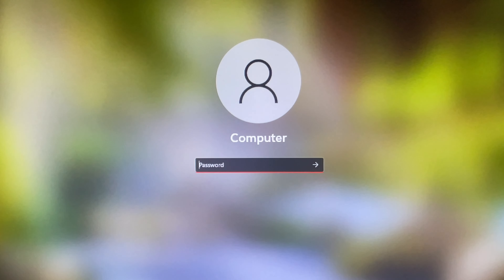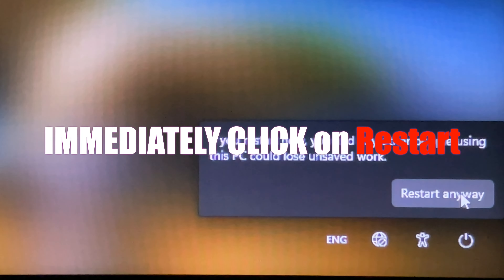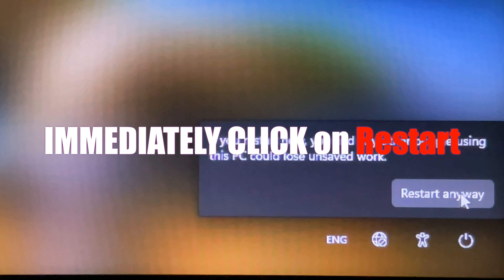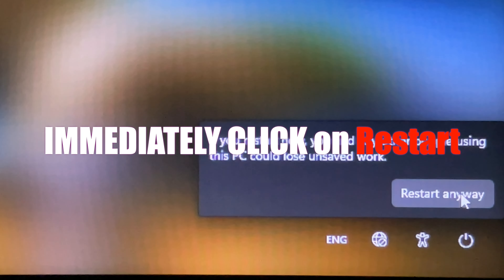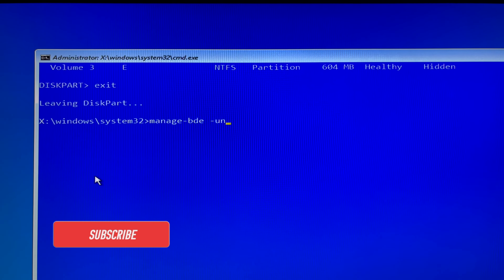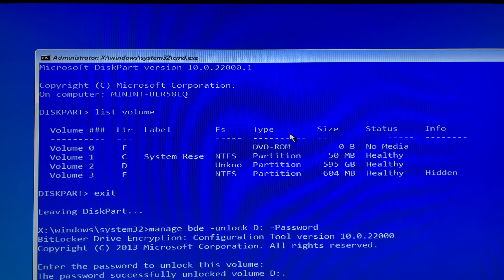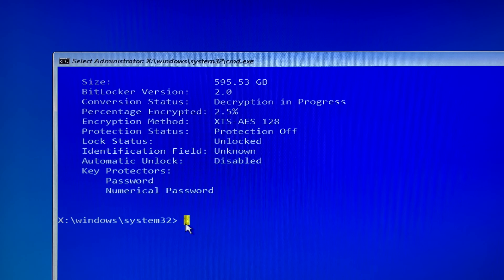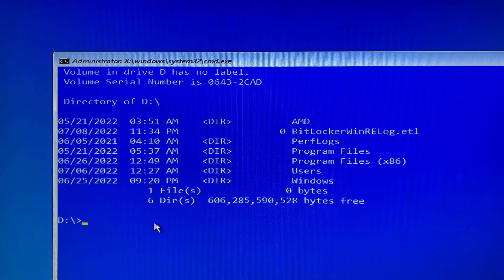Unlock, Turn off BitLocker ENCRYPTED Drive WITHOUT a RECOVERY KEY in 1 Minute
If you've forgotten your Windows login password and your bootable C drive is encrypted by BitLocker without a readily available recovery key, renaming files in the System32 folder is impossible. This tutorial offers an alternative solution.

How to find a Bootable Drive?
diskpart
list volume
or
bcdedit

Click on the command prompt, and Run As Administrator
Type the following command:
manage-bde -unlock D: -Password
Enter the password to unlock this volume:
or
manage-bde -unlock D: -pw
manage-bde -off D:
manage-bde -status D:
Note: D is the bootable drive in this case.

An error occurred (code 0x80070057) due to Windows RE status was disabled
To address this issue, we can type this command reagentc /enable

Yellow Triangle Warning on Encrypted Drive
An error occurred (code 0x80310021)
An error occurred (code 0x8031004e)
Fix:  manage-bde -on Drive Letter:

Hint:
The command prompt option was not accessible because it required a password. To fix this problem, you will need to use a bootable Windows 10 or 11 USB drive.

Hint:
To prevent Windows Home from asking for the BitLocker key during startup, you can disable Secure Boot, TPM and Intel Platform Trust technology (PTT).

How to Create Your Unique BitLocker Recovery Key in Windows. I Wish I Knew This Earlier

Lock and Unlock multiple BitLocker drives instantly in 1 SECOND. I wish I had been told this earlier

Unlock, Turn off and Bypass the Windows BitLocker in ONE MINUTE | If You are WELL PREPARED